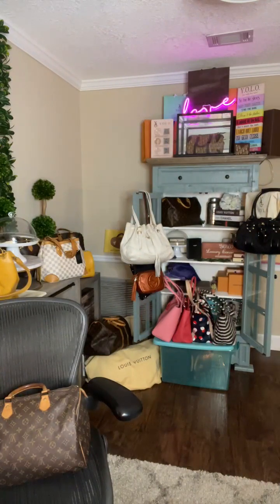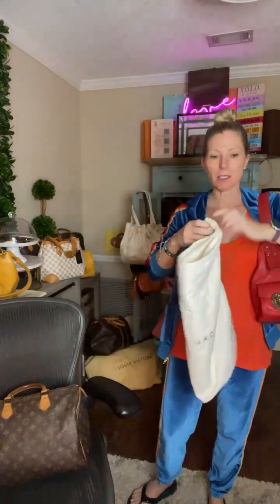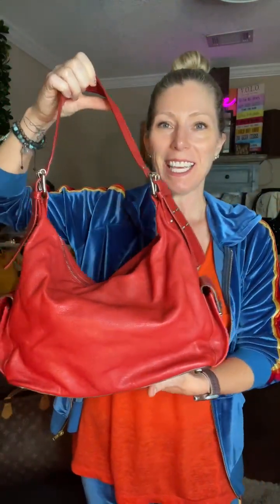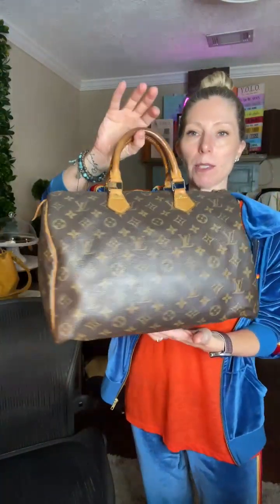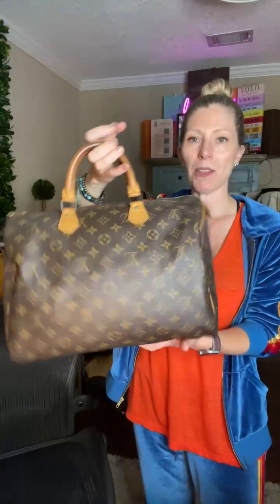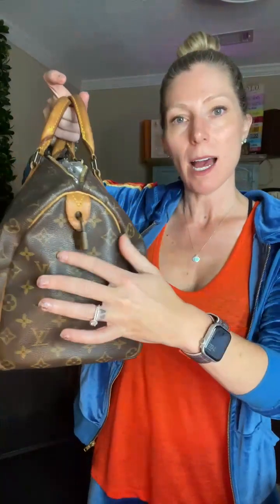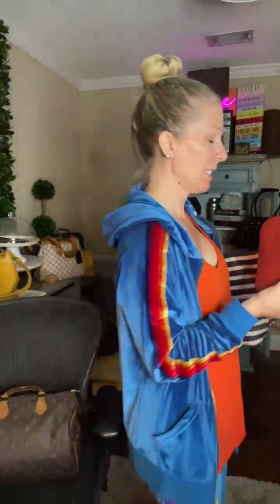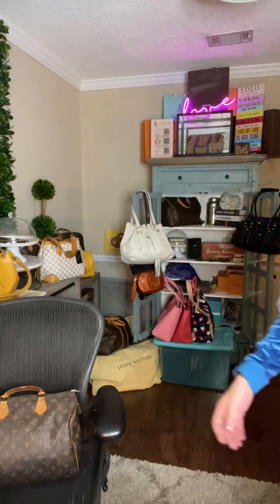Top Five March 9, 2023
Watch our founder Amber
aka "Jax Bag Lady" "The Bag Lady"
aka "The Consignment Queen"
as she reviews this week's selection of items from the YOLO Luxury closet!
Recorded Live this Thursday at 7pm on
Also available on our YOLO Luxury Consignment website
and YOLO Luxury Consignment app!

Join us live every week for a quick review of the new new, most wanted, and special curated selections!